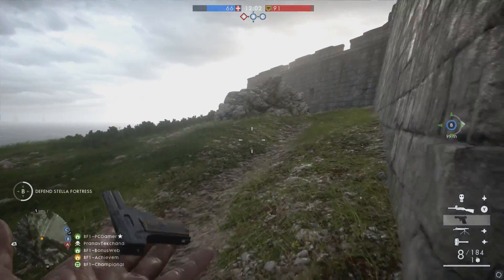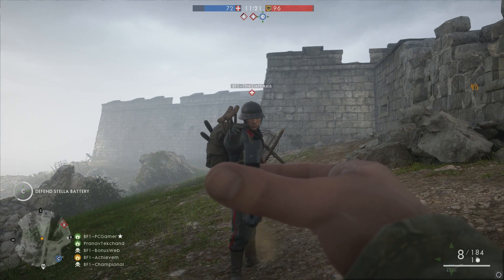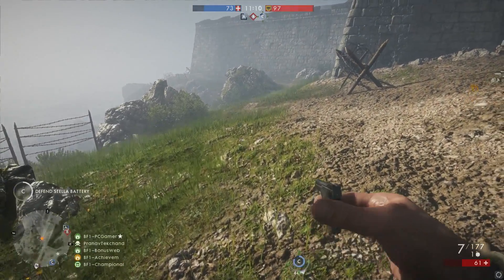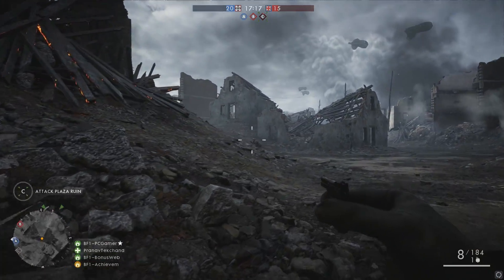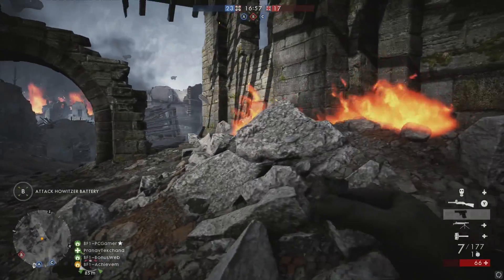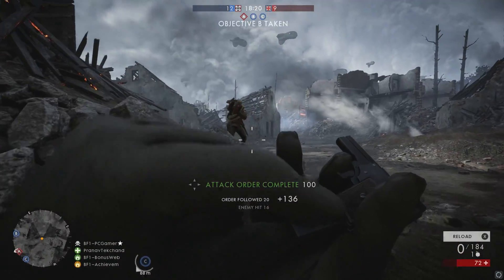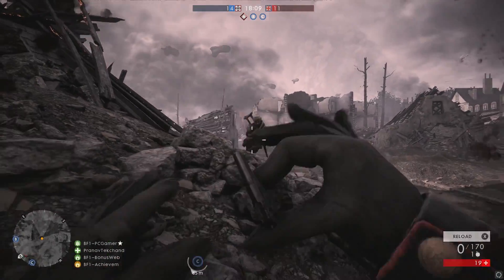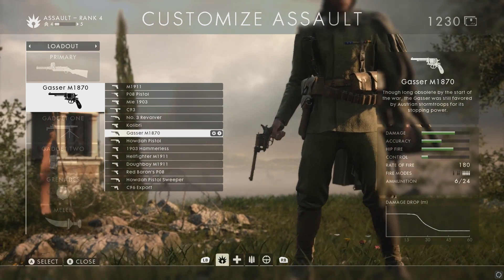Battlefield 1 Has the Tiniest Pistol Ever! Here It Is In Action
The Kolibri pistol really is teeny-weeny.